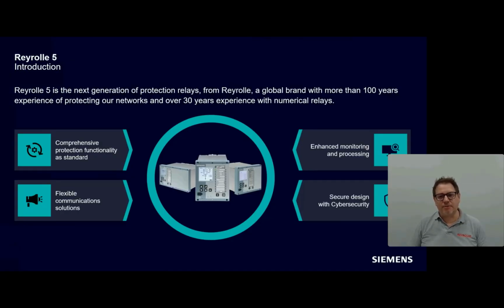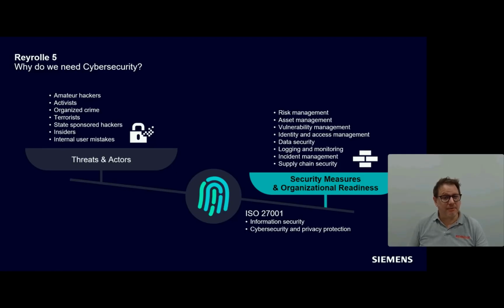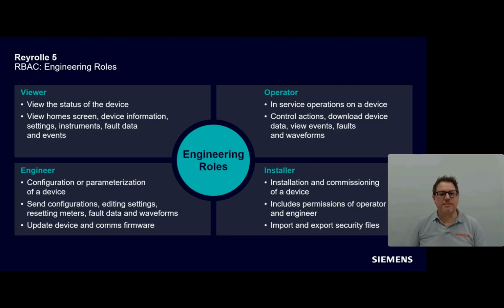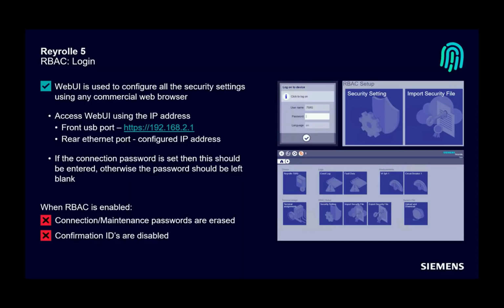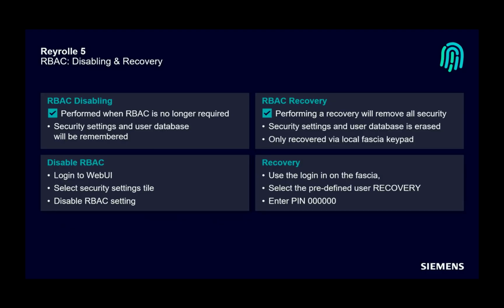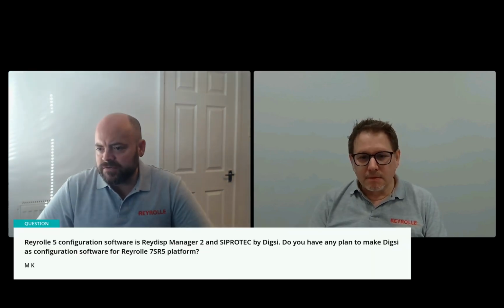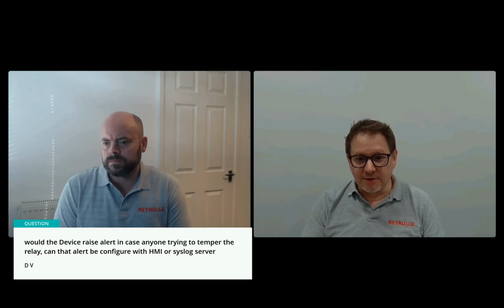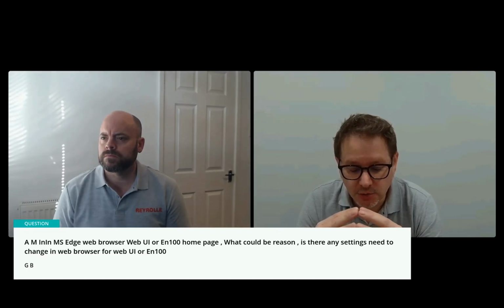Cybersecurity with RBAC for Reyrolle 5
Cybersecurity with RBAC for Reyrolle 5 HITECNSOL SIEMENS